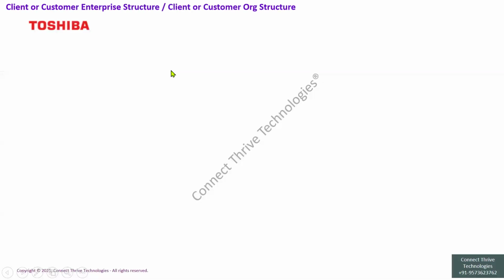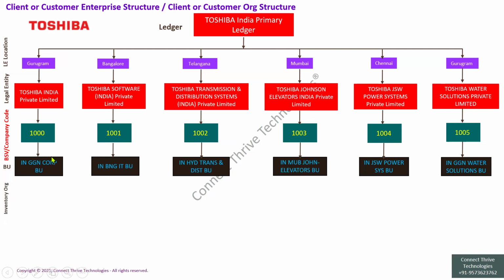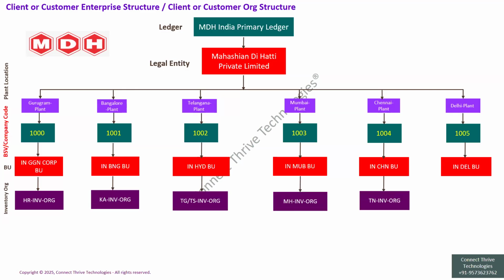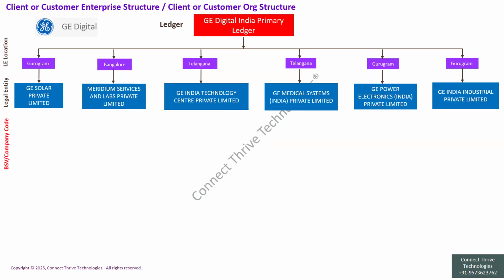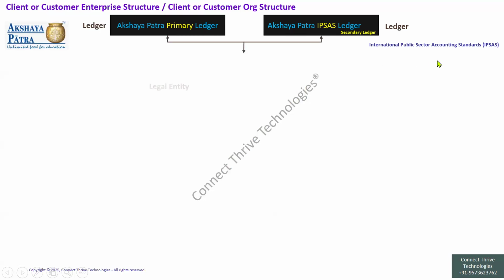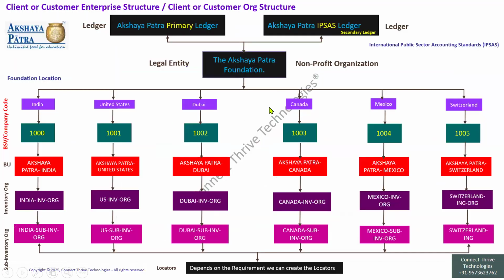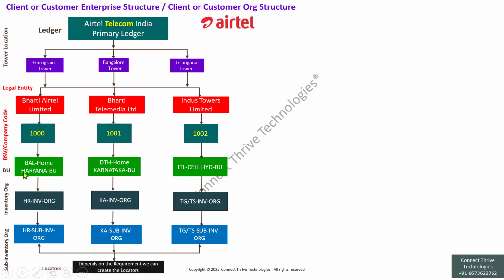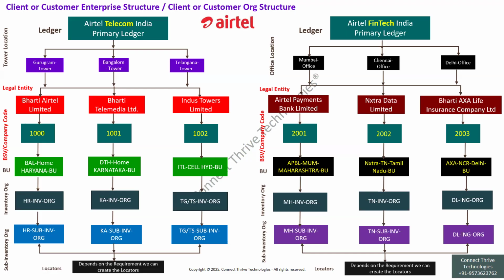Enterprise Structure in Oracle Fusion Applications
Established: 2021

$ - Job-oriented training
$ - Resume preparation
$ - Instance access
$ - Mock interviews